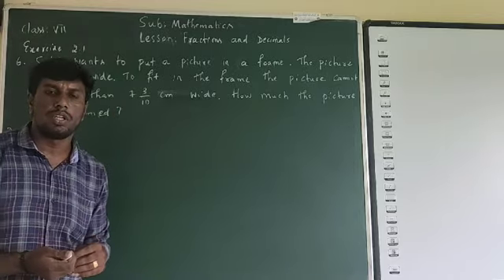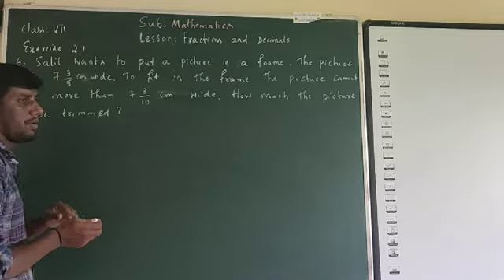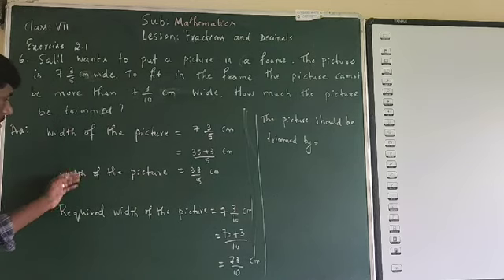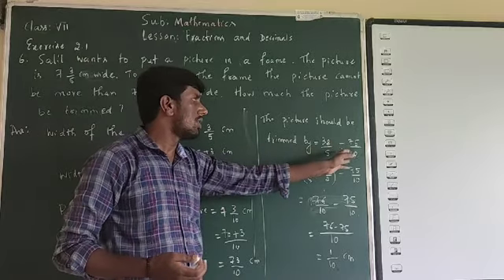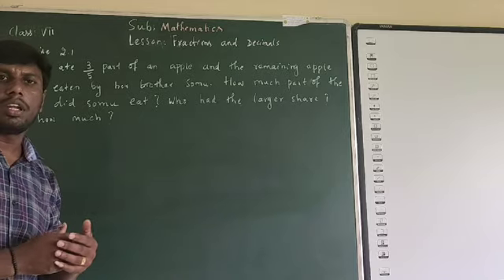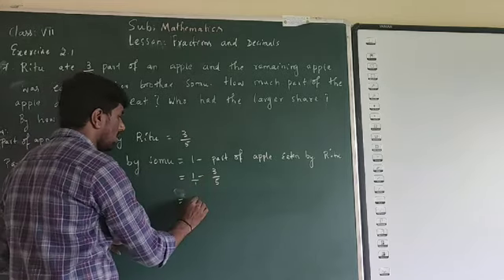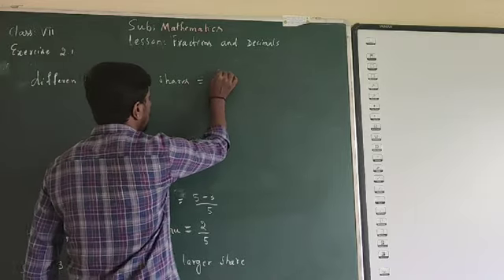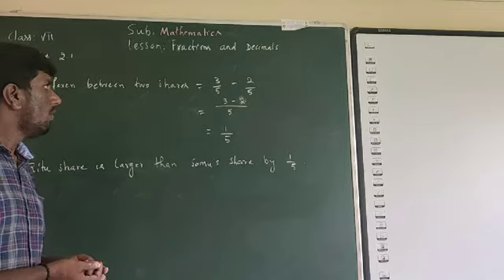Class 7 Maths Fractions and Decimals Part 5